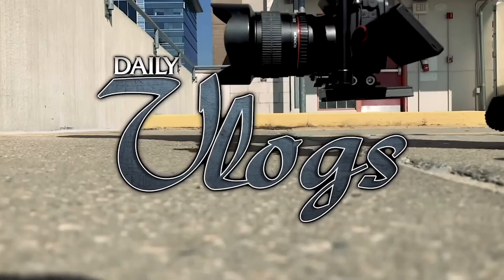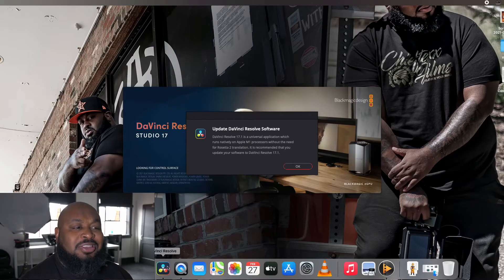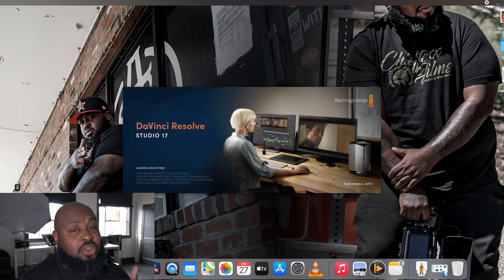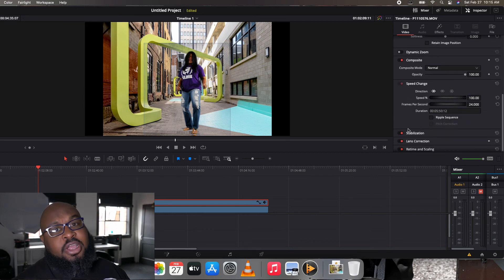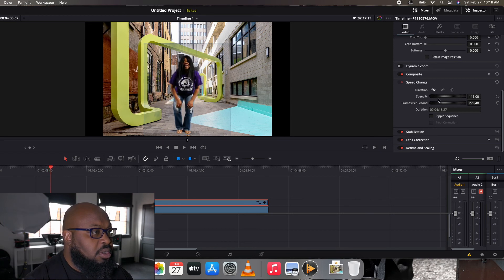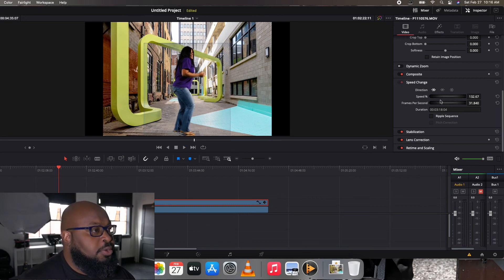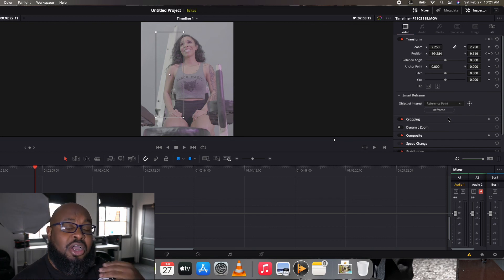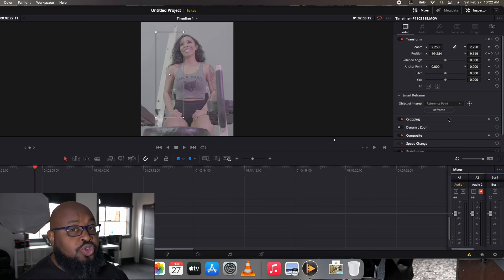5 Useful Features In Resolve 17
5 New features in the new release of Resolve 17